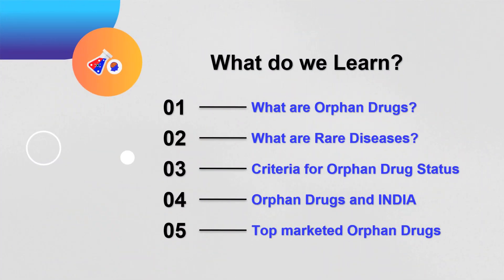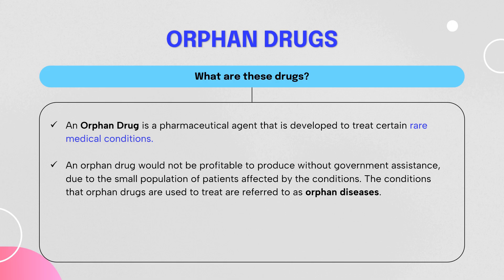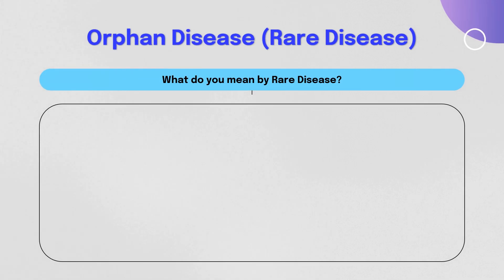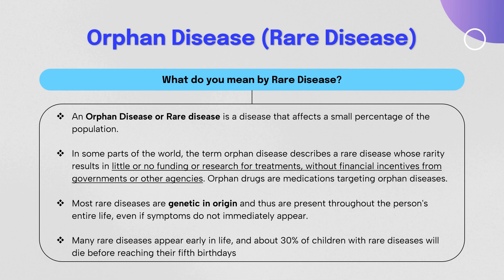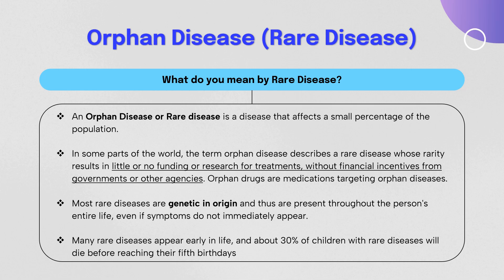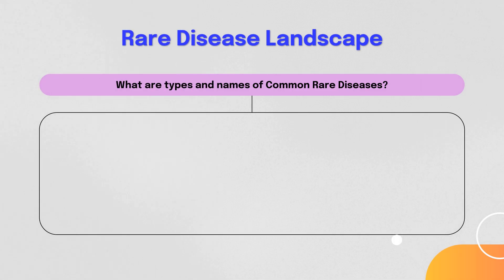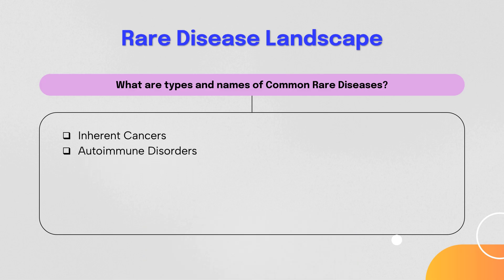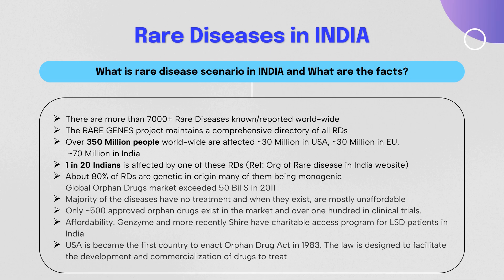What are Orphan Drugs? I Rare Diseases I Orphan Diseases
In this video we explain the Orphan Drugs & Rare diseases along with the treatment and global landscape for funding, research and treatment availability. We also deep dive into the status of rare diseases across the globe and India.

In this video we  talk about:
(0:00) Intro
(0:52) What are Orphan Drugs?
(2:46) What are Rare Diseases?
(4:29) Criteria for Orphan Drug Status
(6:00) Types of Rare Diseases
(6:47) Rare Disease Status
(9:25) Top Marketed Orphan Drugs